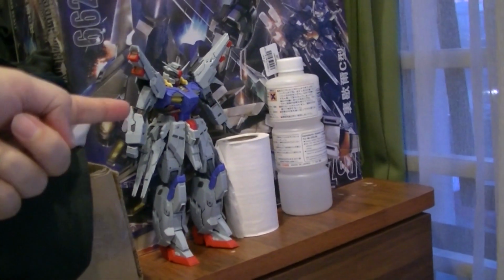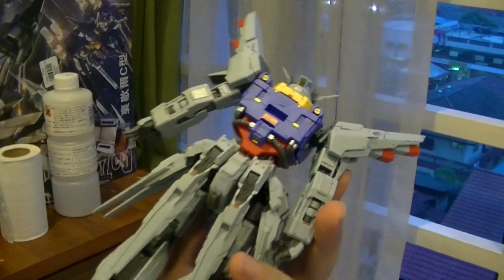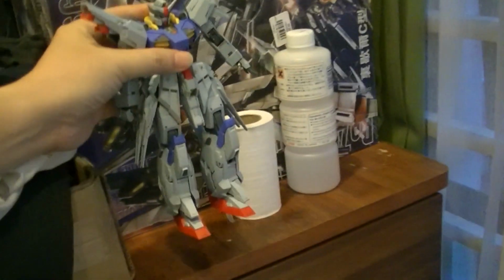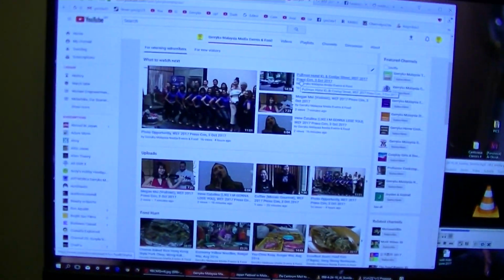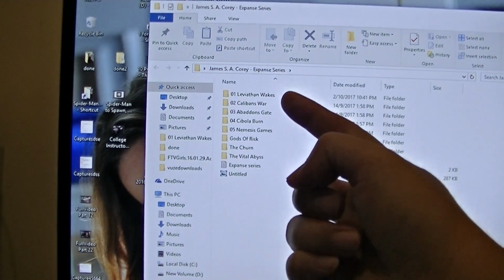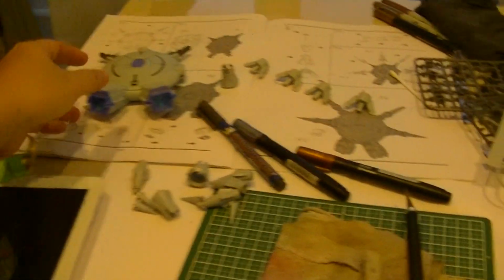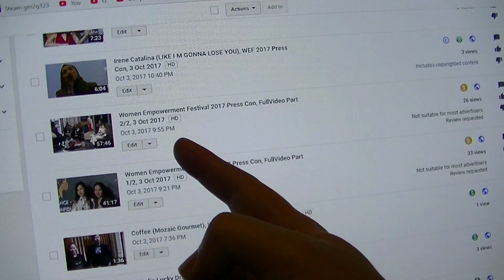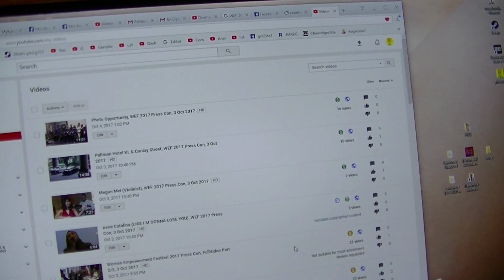VLOG- 4 Oct 2017, youtube is Not suitable for most advertisers, Review requested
Vlogs, Topics, Views, Serious Discussions & Fuckery

Gerryko Malaysia Media Events & Food, Gerryko Malaysia, Gerryko Malaysia TV Anime & Vlogs, Gerryko Malaysia Cosplays, gerryko malaysia street food, Gerryko Malaysia New Zealand, Gerryko Malaysia Korean Kpop Culture, Gerryko Malaysia Beauty Pageants, Gerryko Malaysia Gunpla Gundams & Toys, Gerryko Malaysia ASMR & No Voice,

0:10, 6:00, 12:00, 18:00, 24:00, 30:00, 36:00, 42:00, 48:00, 54:00,